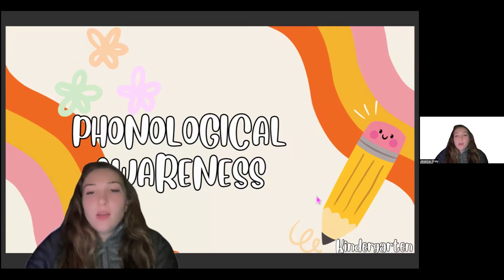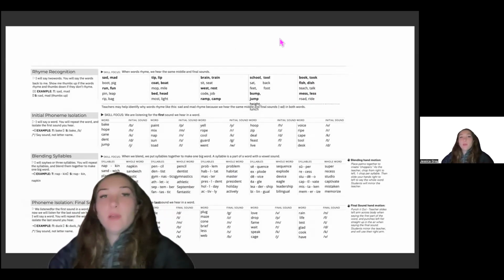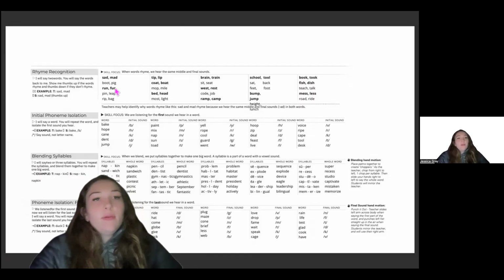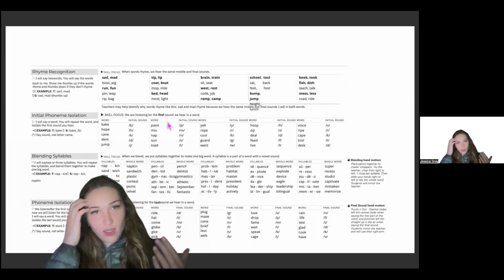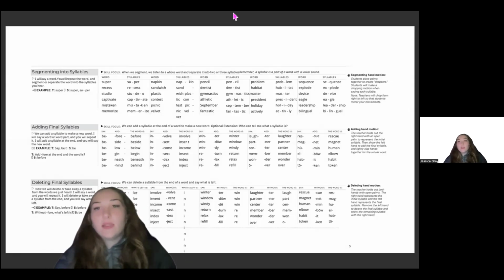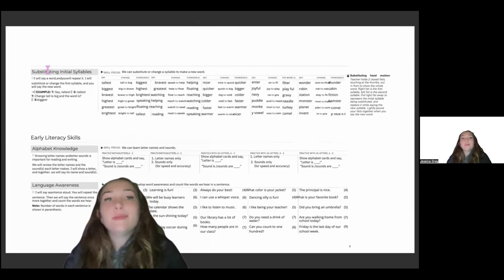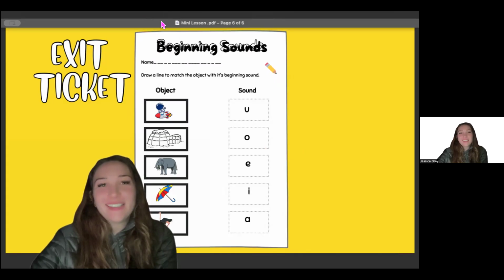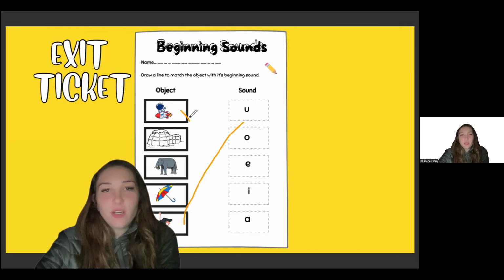mini lesson plan ED 310 80